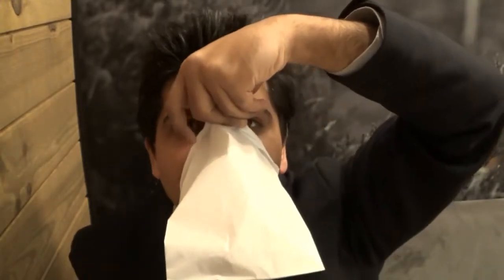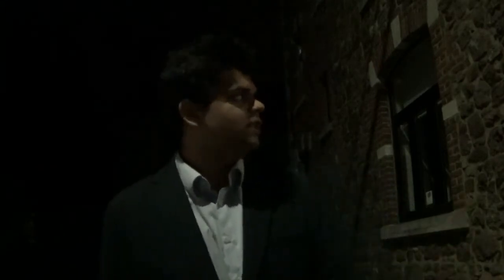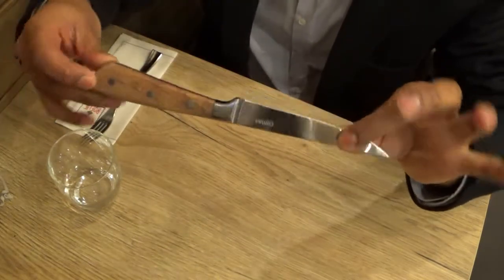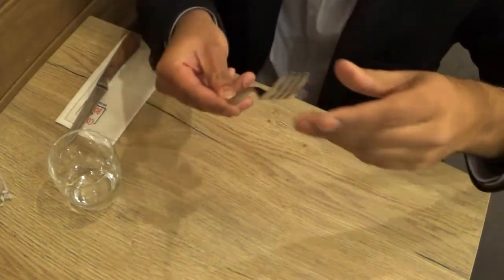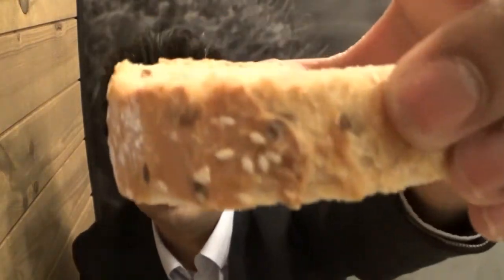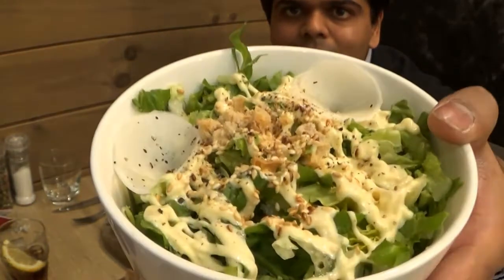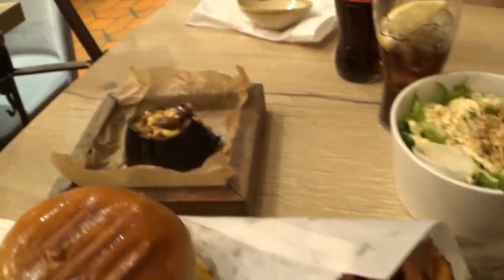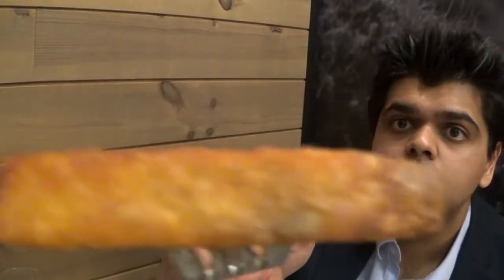Visiting a GRILL restaurant in Namur! STRONG sense of community! Great cheeseburger and frites!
Visited a Grill restaurant recently, and I was very impressed! I was particularly happy about the blend between fine dining and community! The food was amazing, the cheeseburger with a slice of eggplant and sesame salad! GREAT combination!

This is why I love visiting Namur!